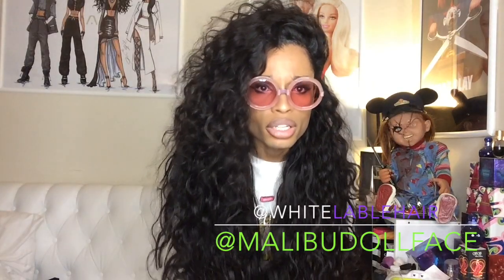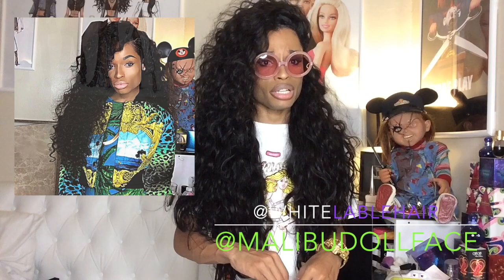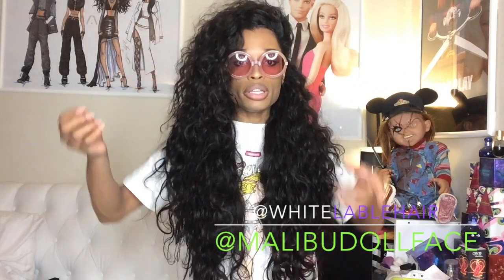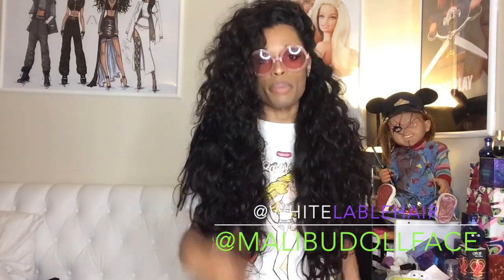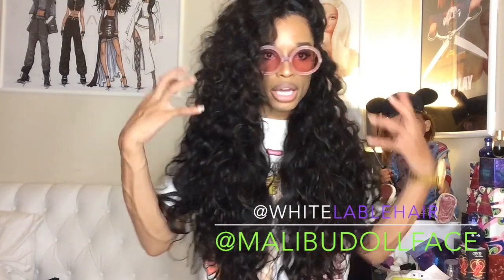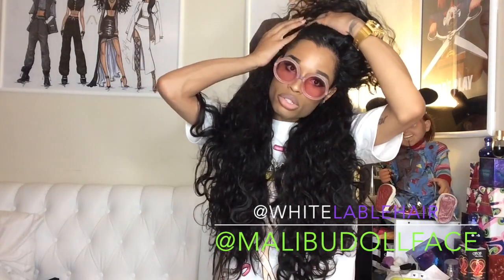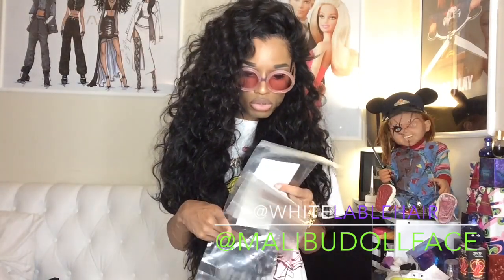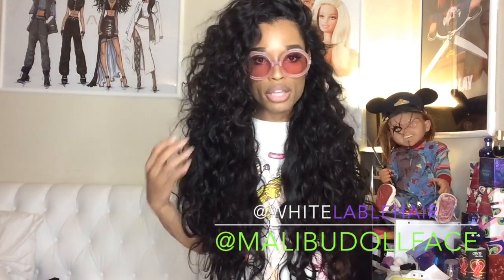WhiteLableHair.com | SlikBase Frontal | 2x26 & 3x24 Brazilian Body Wave